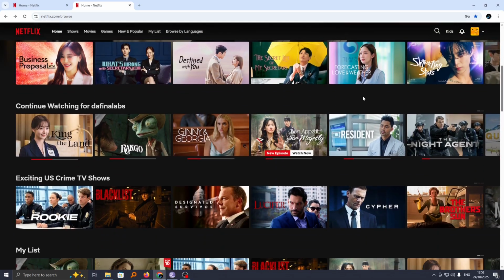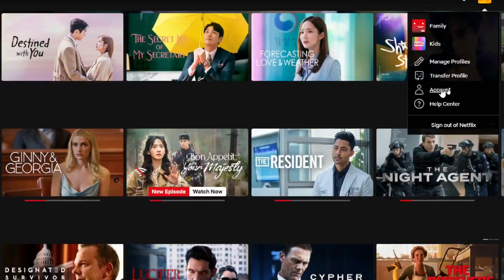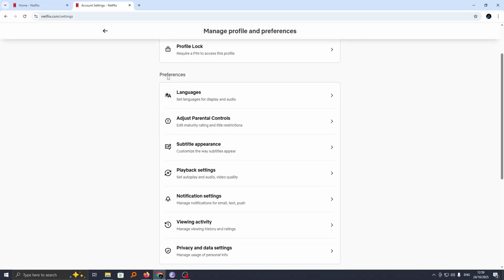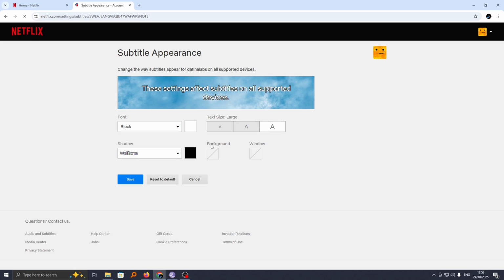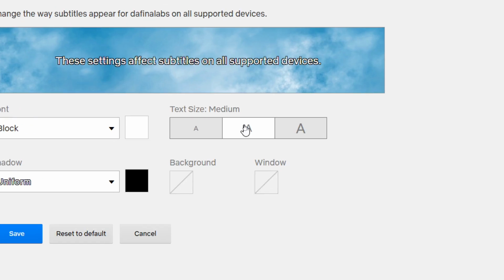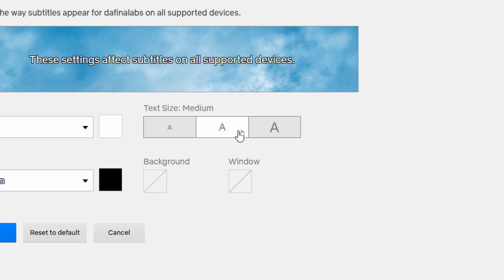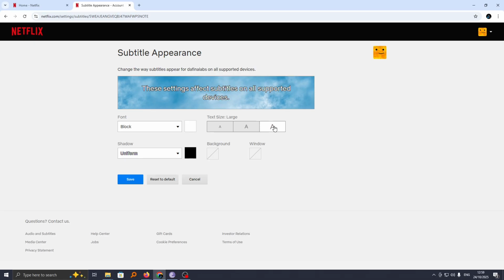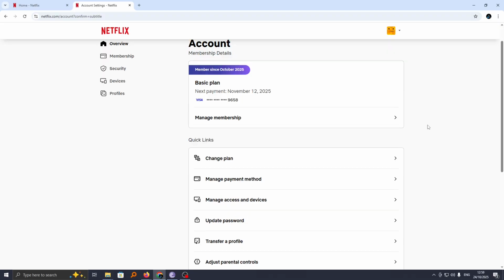How To Make Subtitles Bigger On Netflix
In this video, you’ll learn how to make subtitles bigger on Netflix in just a few simple steps. We’ll guide you through adjusting subtitle size and appearance for better readability and comfort while watching. Perfect for anyone who prefers clearer and more visible subtitles.

Enhance your Netflix viewing with larger subtitles today!